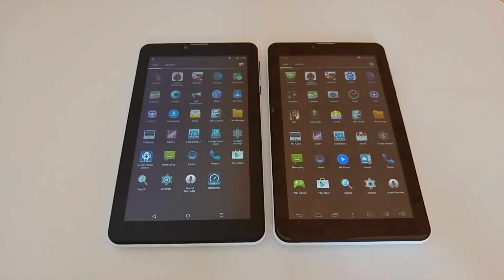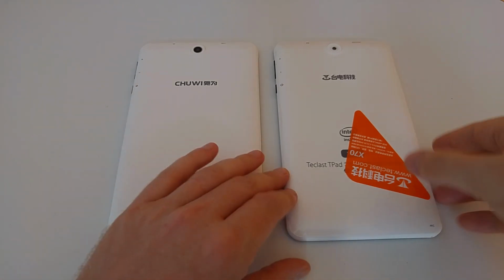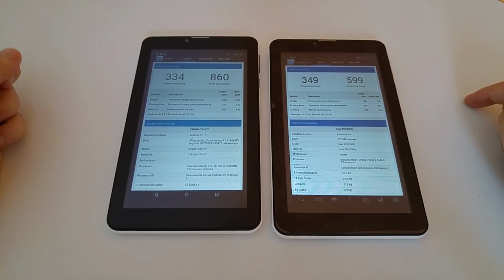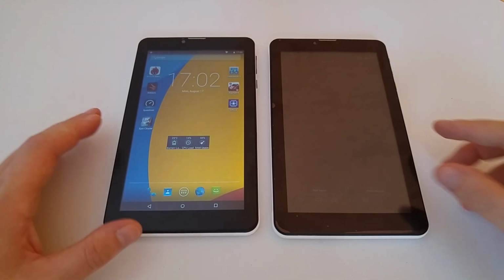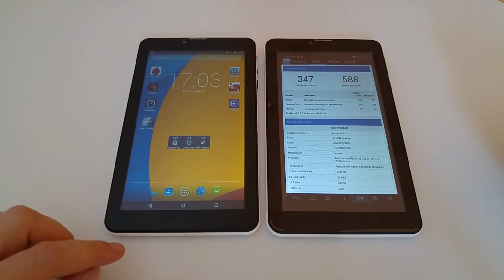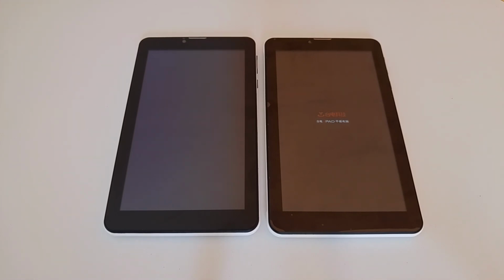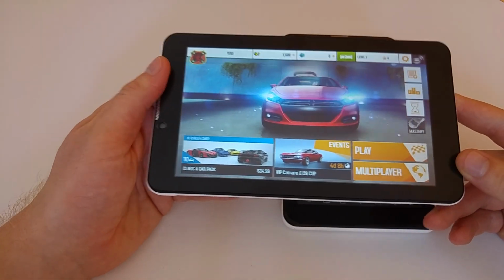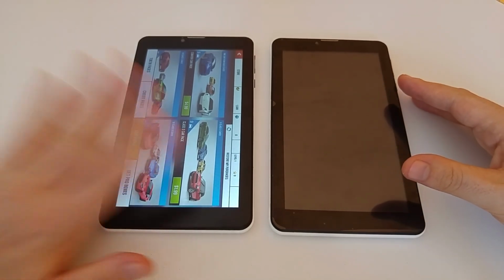Chuwi Vi7 3G Vs Teclast X70 3G Atom X3 which is best?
I compare the Chuwi Vi7 and Teclast X70 and see which is the better inch Atom X3 SoFIA 3G tablet. Where to buy